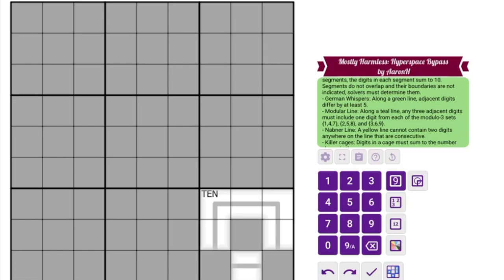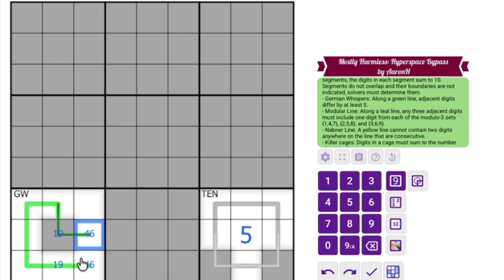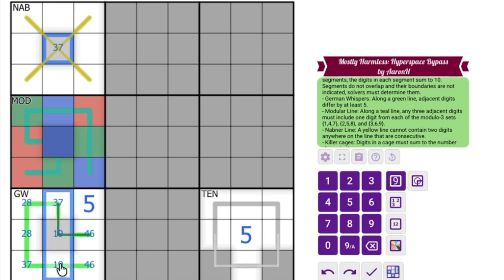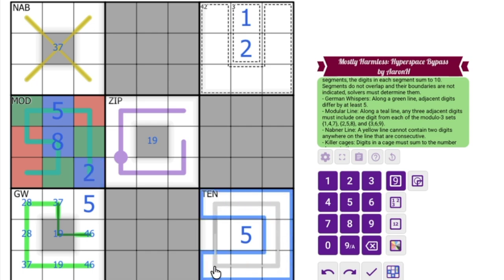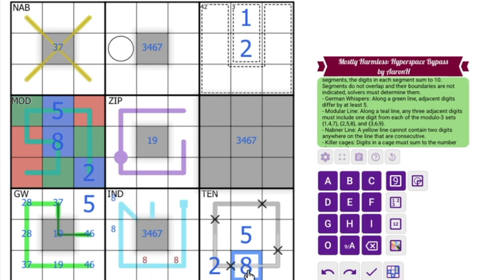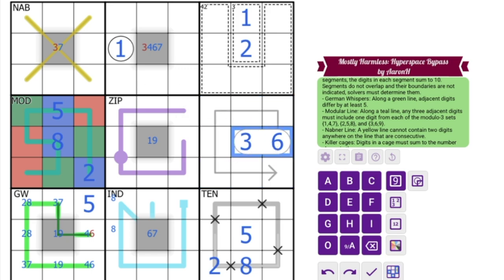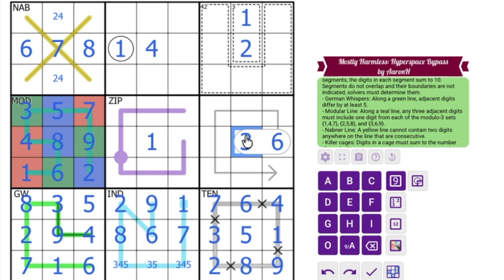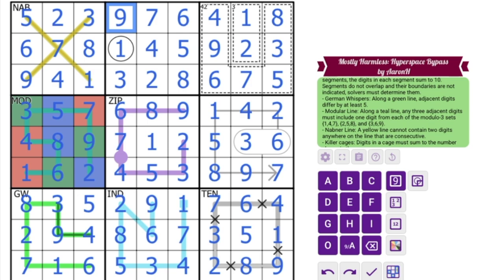The Guide: Mostly Harmless: Hyperspace Bypass (Sudoku Walkthrough)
Sudoku solve walkthrough for Mostly Harmless: Hyperspace Bypass.

Once the main idea is spotted, things are mostly harmless. This video walks through the logic behind the key deductions.